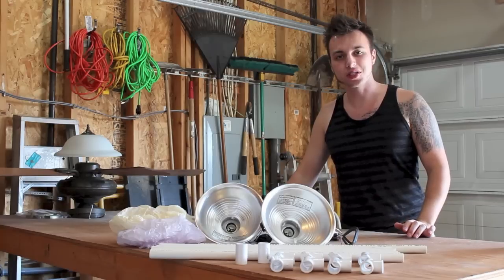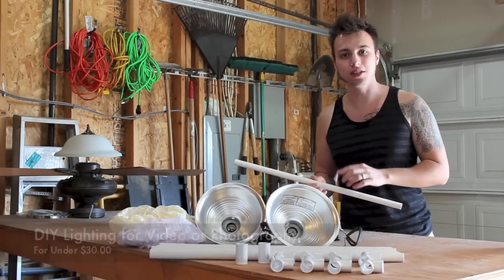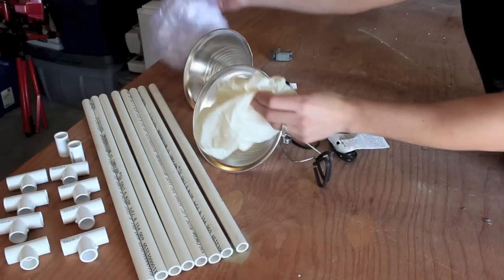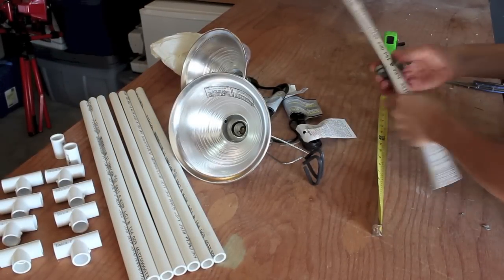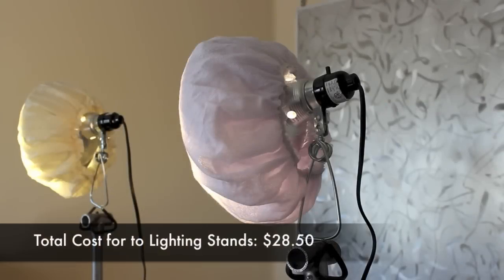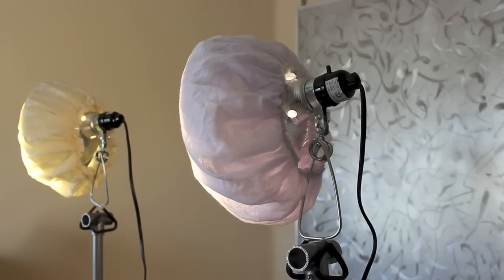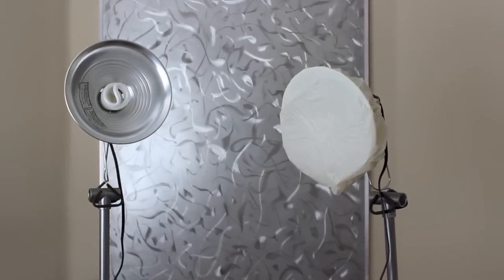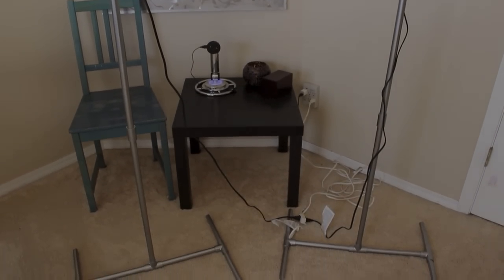DIY Lighting Under $30 for Video's & Photo's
Cybereview is part of the Tiny Galaxy Network

Song: Catwalk Long
Source: iMove Software
refer to section G./ iii.